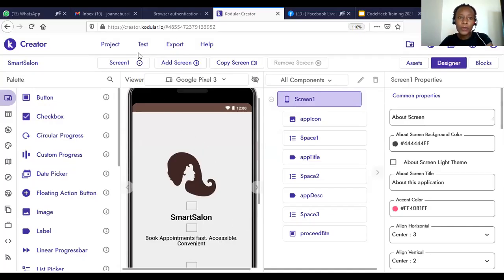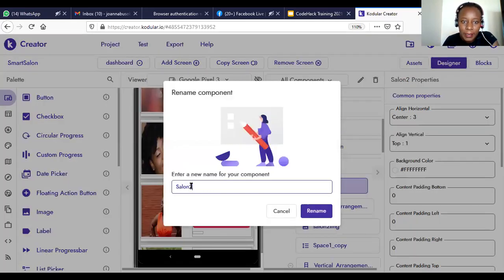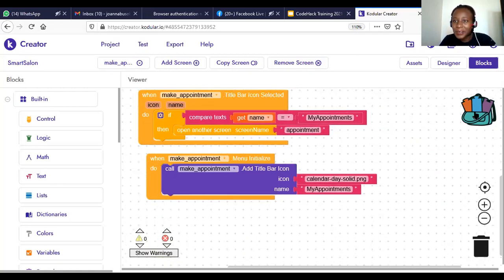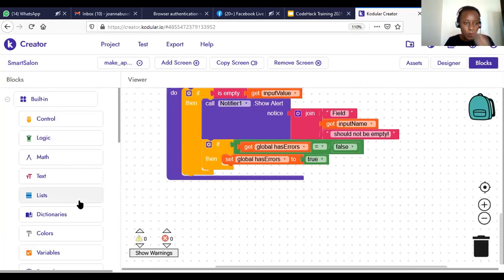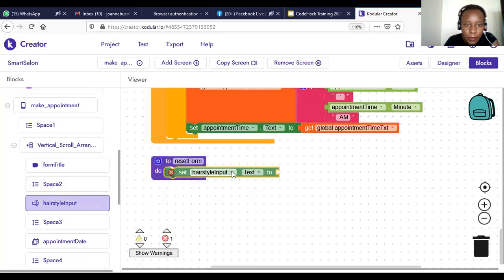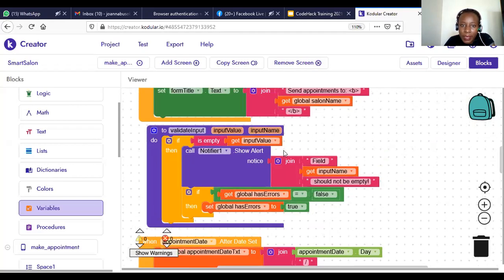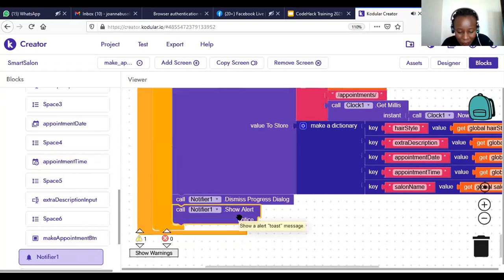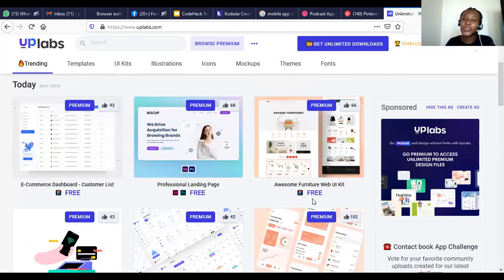Coders at American Spaces Kenya - Mobile App Development Bootcamp week 4